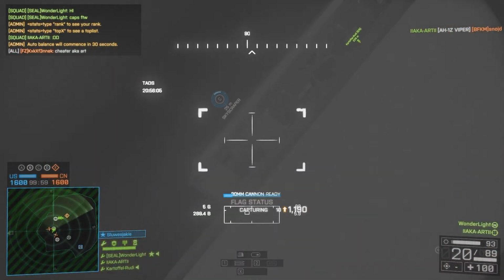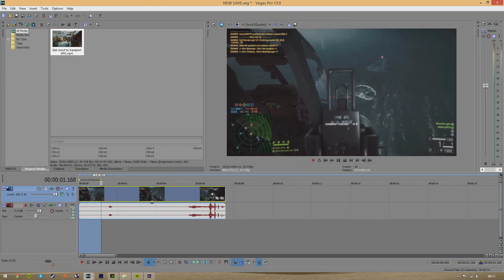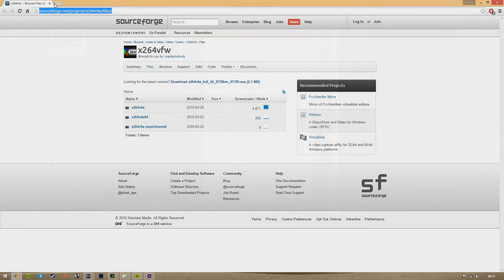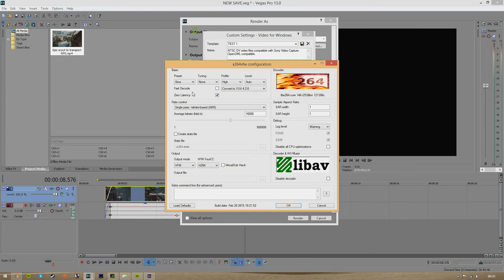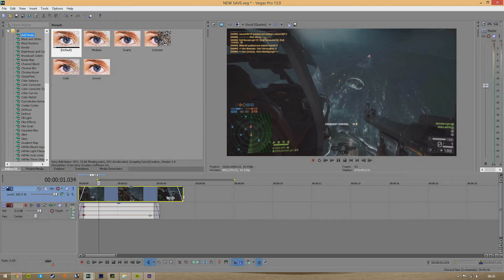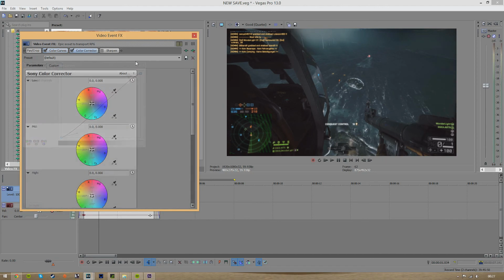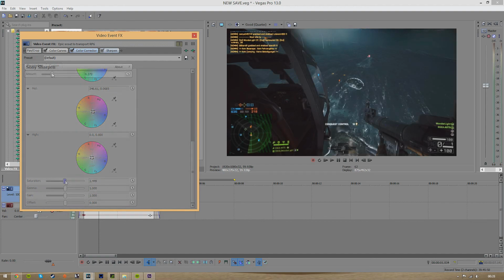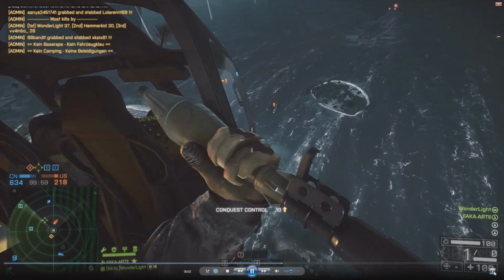Best Render Settings For Sony Vegas | 2015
A guide for the best render settings using Sony Vegas and Shadowplay/Dxtory.

               Bernard J.Perry, Riot_Gear, Haymaker
               William Schultz, Riot_Gear, Pound of Cure
               Adam A. Dearborn and James R. Norman, Raising the Damned, Ballistic